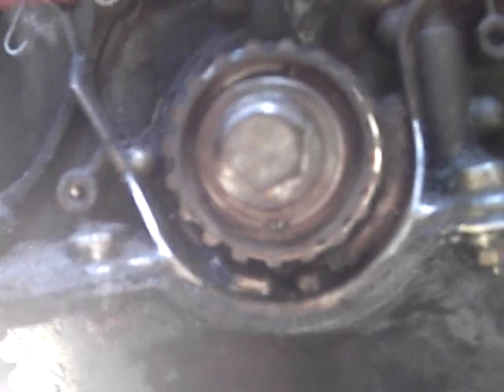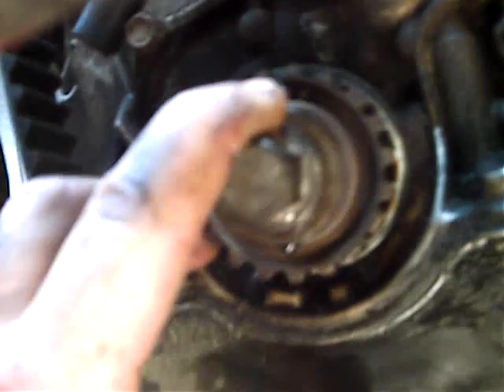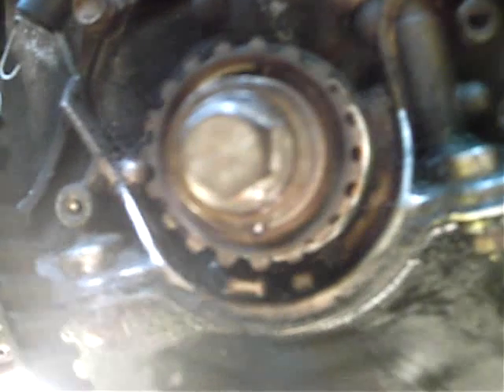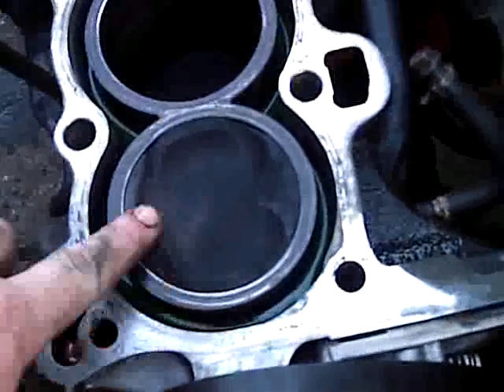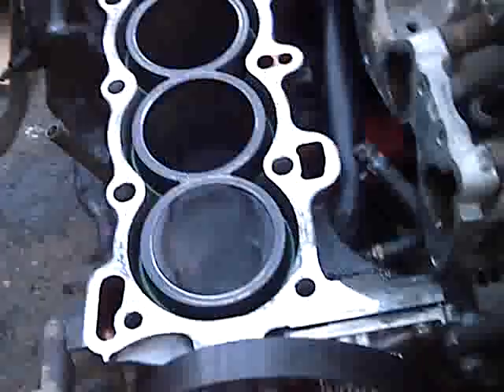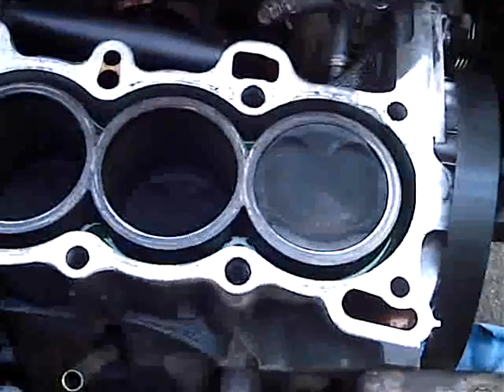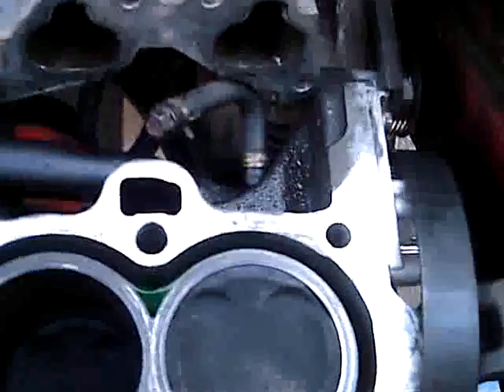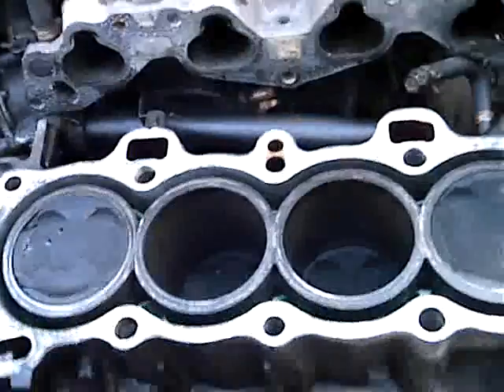Head Work 3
Removal, inspection and replacement of the cylinder head and gasket on a 1995 Honda Civic with a D16Z6 engine part 3.